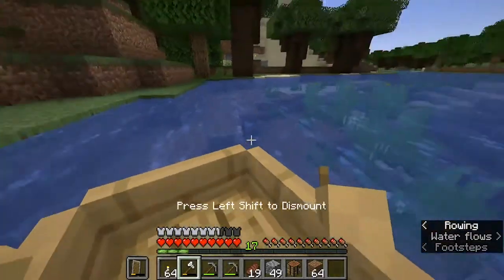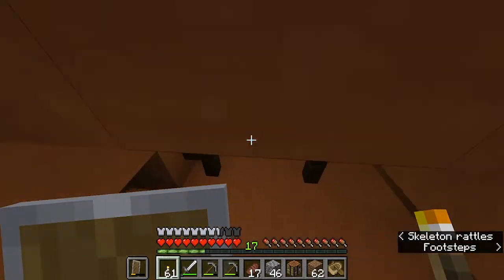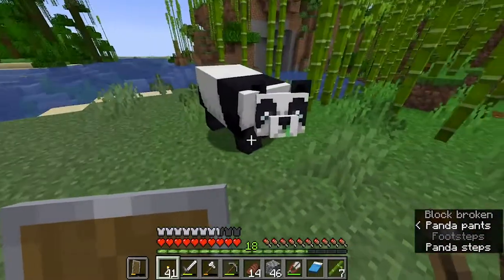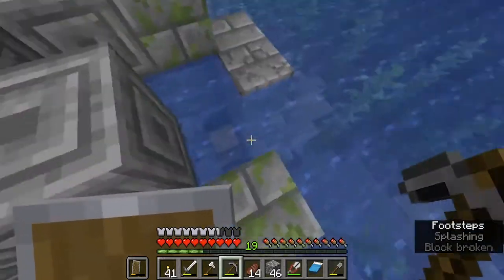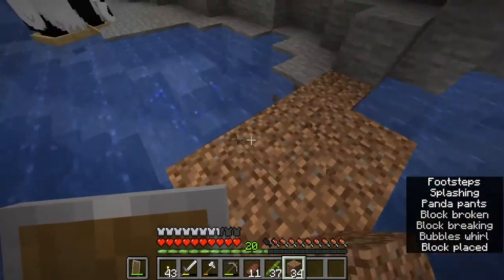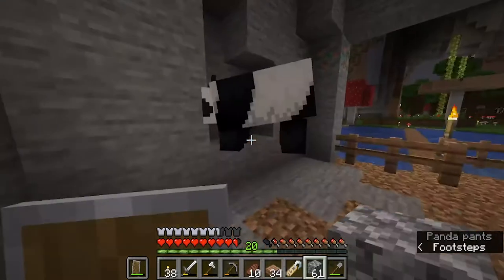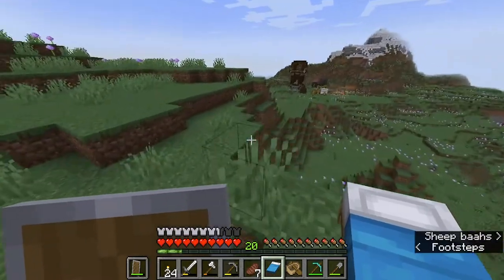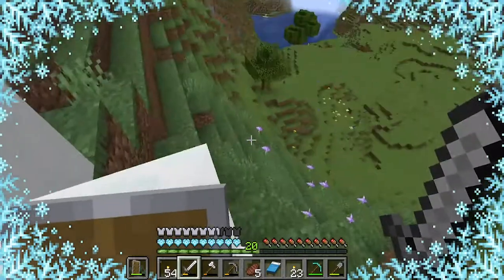1.18 Minecraft Survival Ep. 3 -- Panda Love & Dripstone Caves! -- Minecraft Let's Play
Minecraft Cass does some exploring while looking for melons. I stumble upon some cutie pandas, bring one home with me, and build him a little space near our first home. We also come across a mesa, a dessert, a pillager tower, and 3 villages -- not to mention -- 2 decent sized dripstone caves.

XOXO,
cass

!PERSONAL LINKS!

Details
*My YT banner was made by me to match Gemma's style!